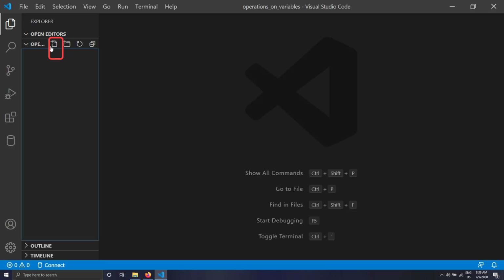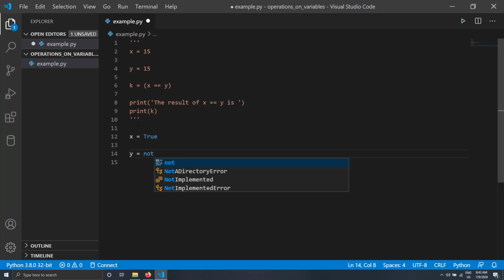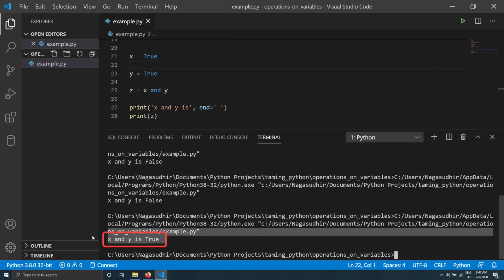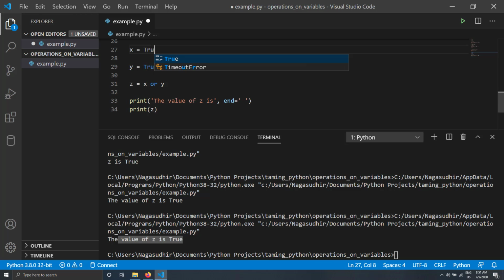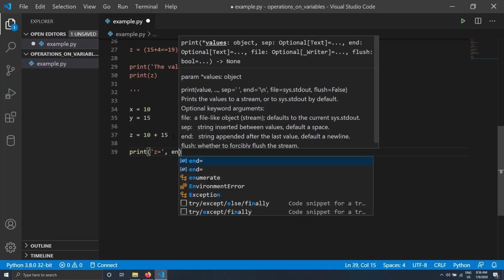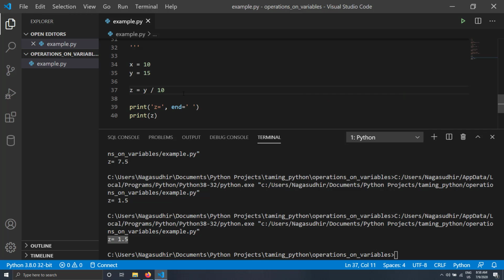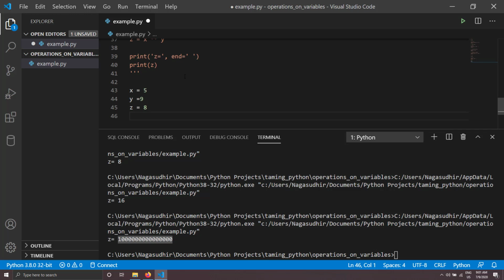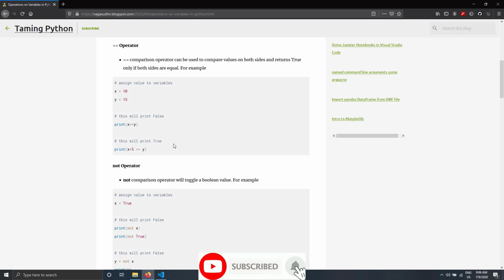Boolean and Arithmetic operations on variables in python | Taming python skill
Boolean and arithmetic operations on variables in python